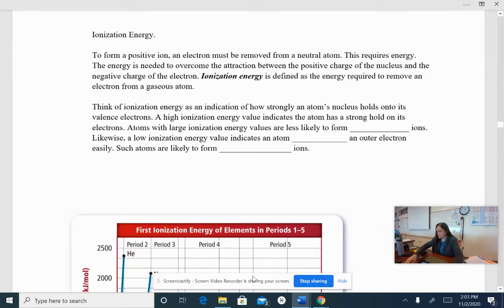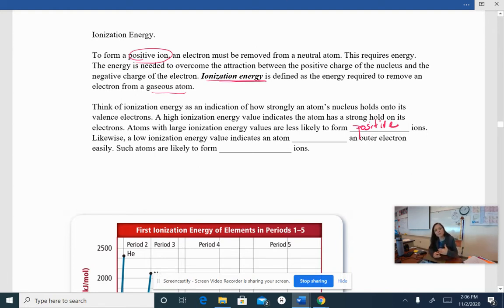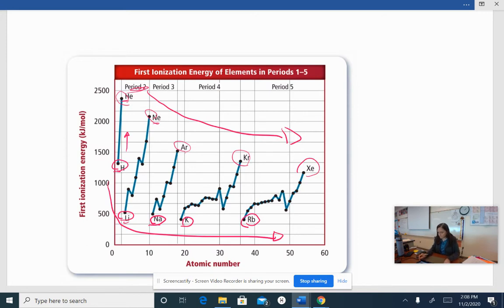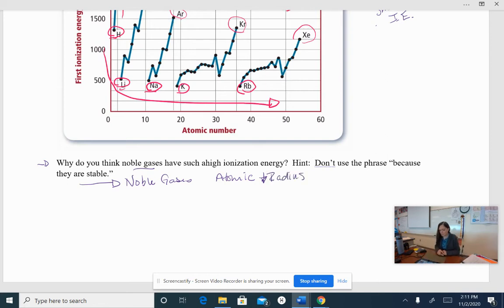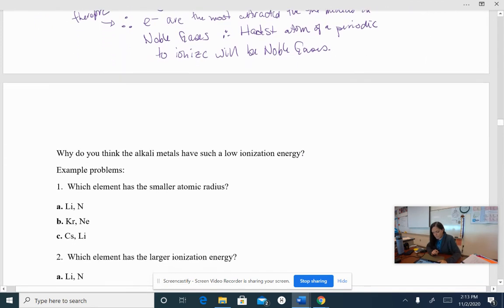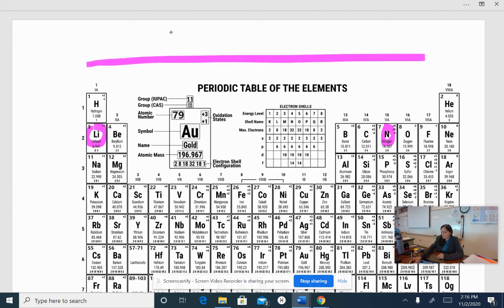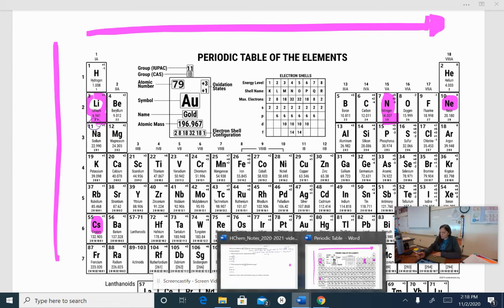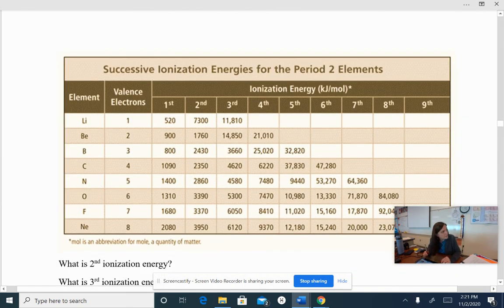Ionization Energy Trends